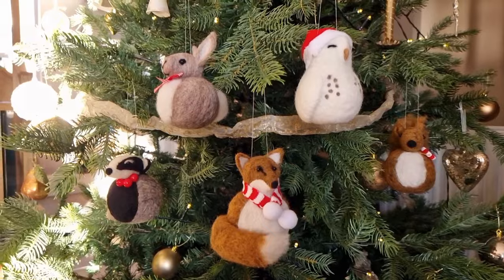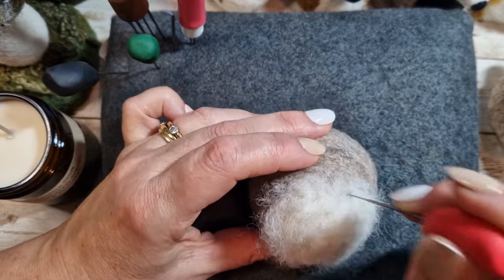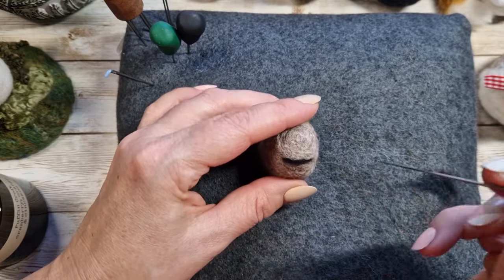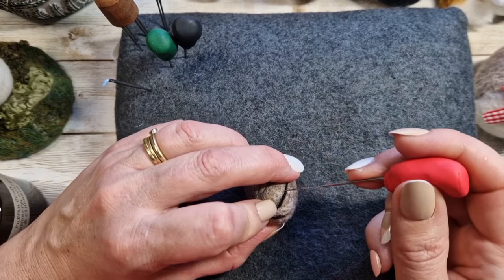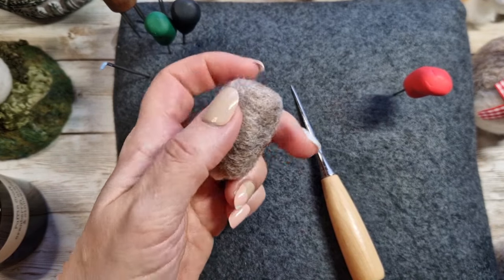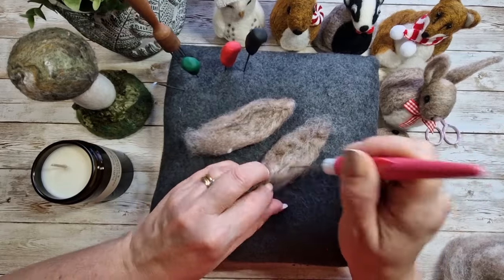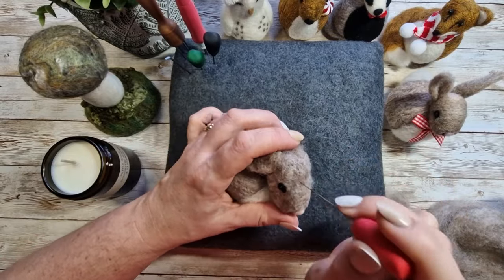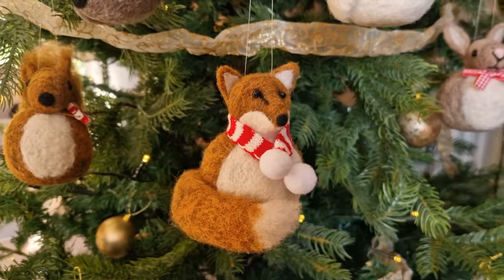🐇 Charming WOODLAND Baubles // Needle Felting For Beginners // Miss Rabbit, the fourth of the five 🐇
This is the fourth of a five part series for the very sweet woodland baubles. In this video we cover Miss Rabbit who is super simple and has a little red ribbon bow. Don't forget to watch the other four to make your perfect set.

All my wool is from World of Wool.
White - carded Perendale batt.
Browny/grey - Corriedale sliver Rabbit
Black - Corriedale raven sliver
Nose - Corriedale sliver eggshell.
Eyes are 3mm from Amazon, plastic black.
Ribbon and thread from Amazon, ribbon is 1 cm wide.